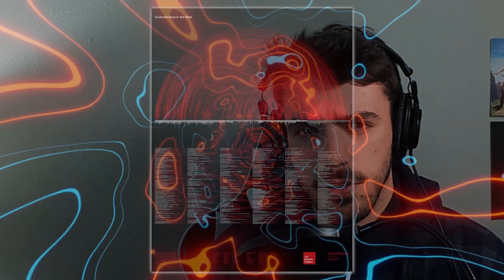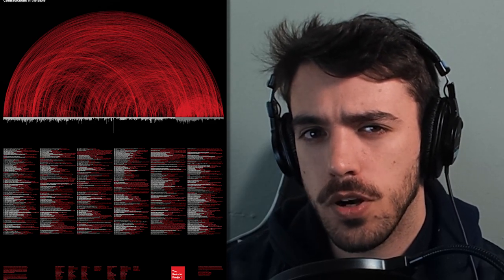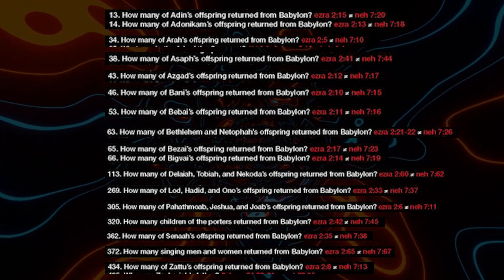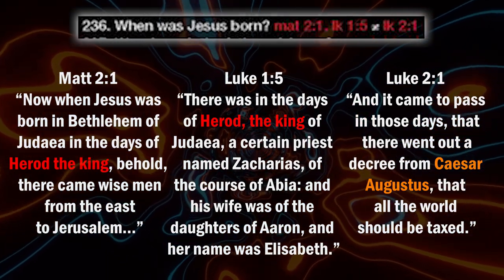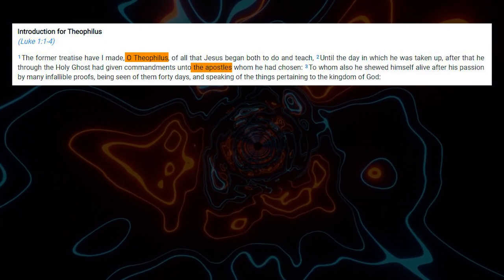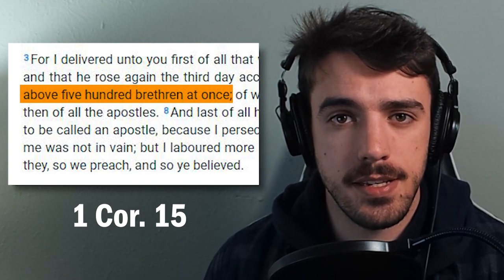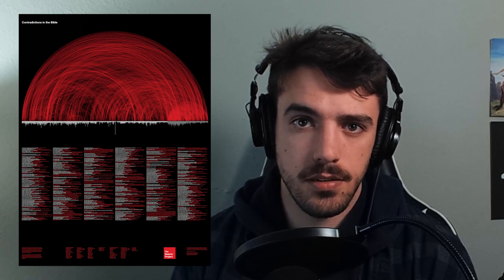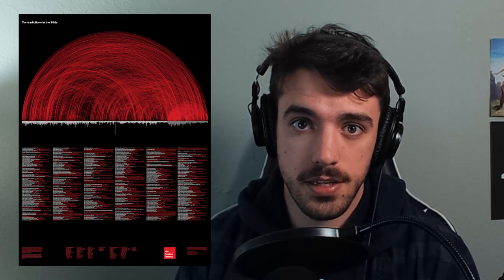Refuting Terrible Bible 'Contradictions'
There's a lot of intellectual dishonesty floating around out there. Here, I take a look at some of atheism's weakest jabs against the Bible.